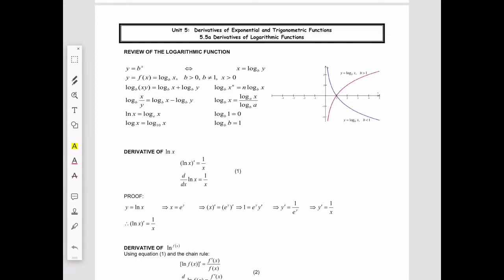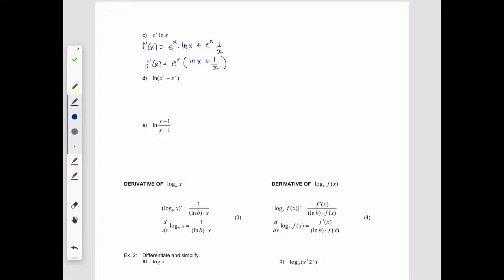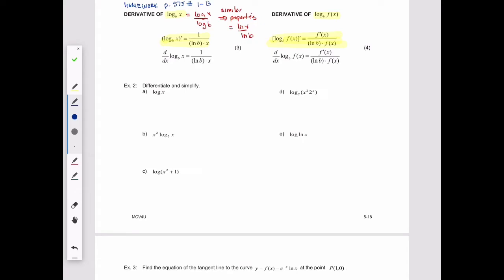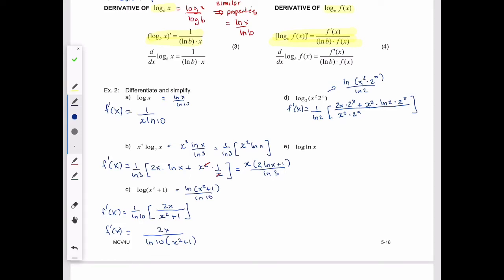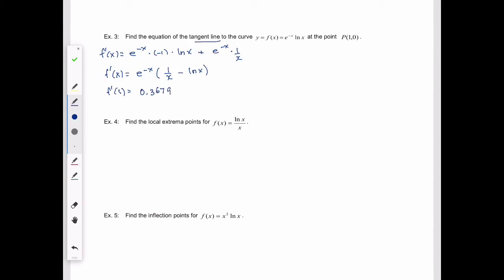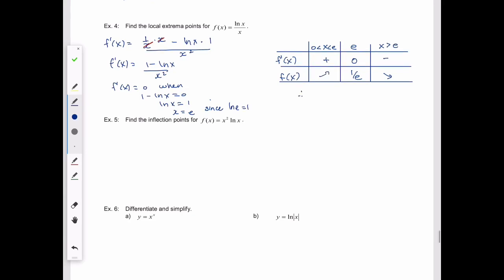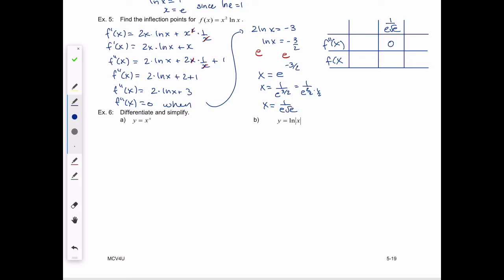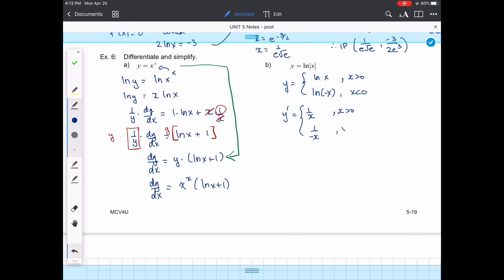5 5a Derivatives of Logarithmic Functions 720p